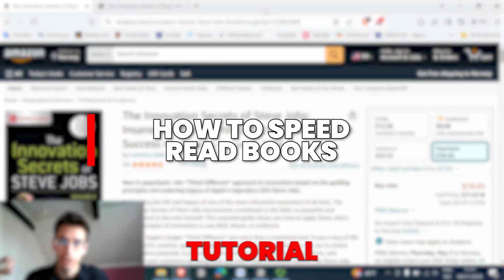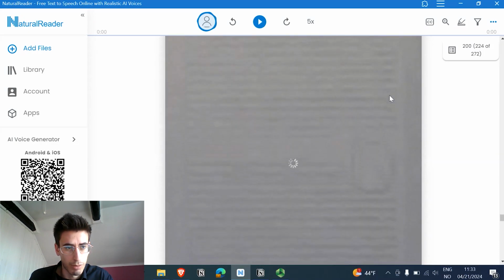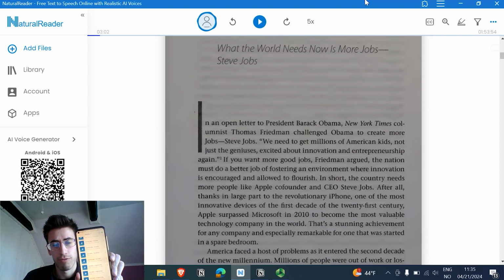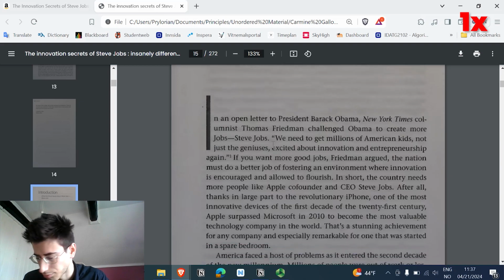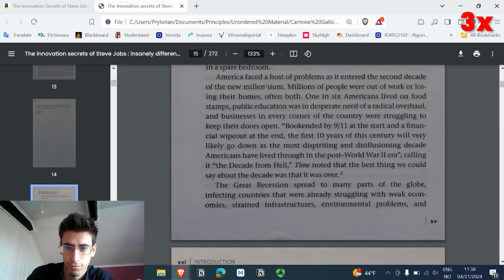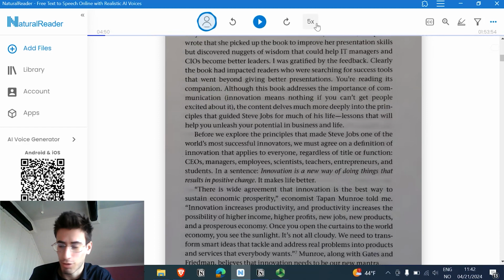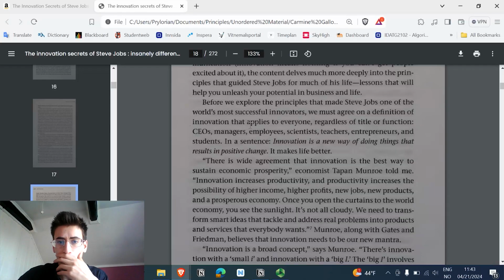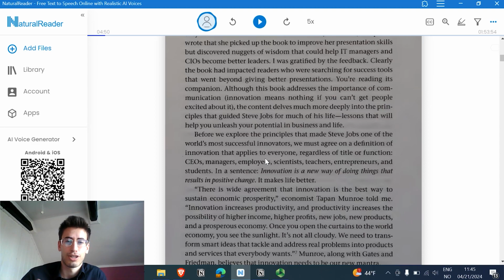How to Read a Book in 2 hours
In this video I give you a tutorial of how you can speed read books.